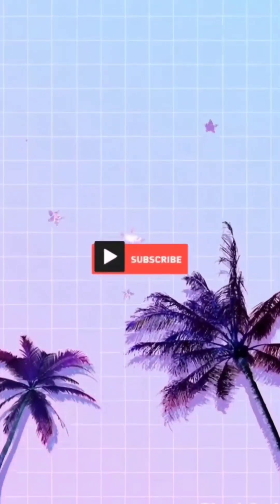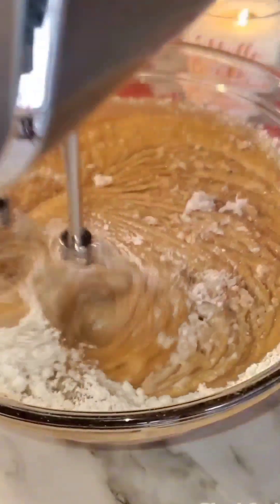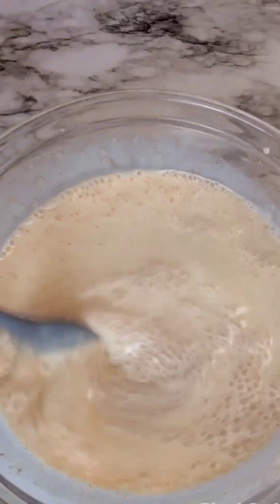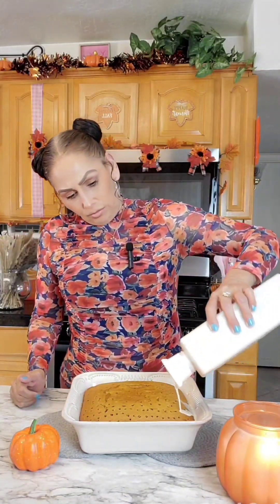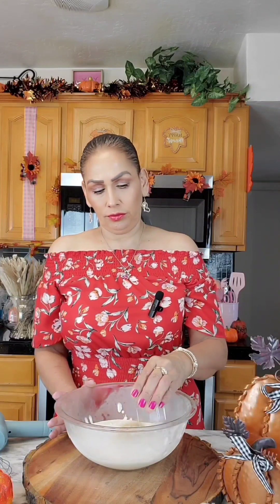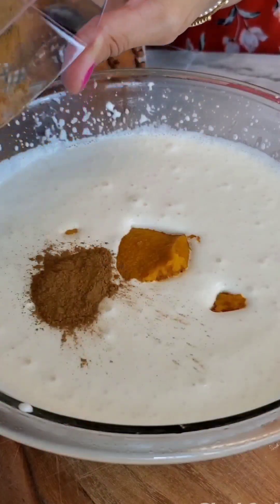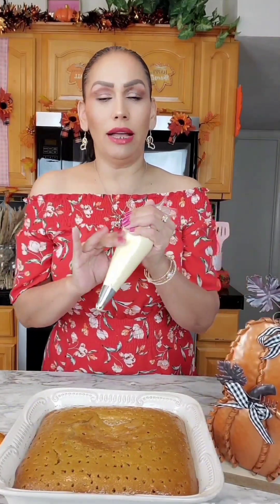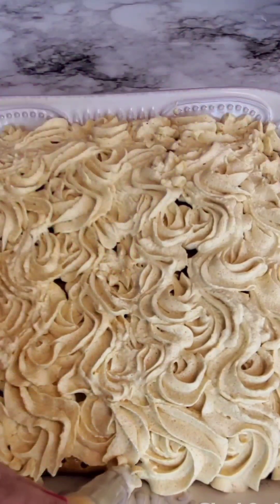🎃Pumpkin Spice Tres Leches Cake & Homemade Pumpkin Spice Whipped Cream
As anyone that knows me..knows that i have a great obsession with pumpkin, as evidenced by my wide and varied uses of it every time fall rolls around. This pumpkin tres leches cake, however, may be the best recipe of them all.
This Pumpkin Tres Leches Cake is a super fun seasonal twist on a classic Hispanic dessert and is SO delicious! You’ll love the fall flavors in this super moist “three milk” cake!
The secret ingredient is ❤️

Ingredients:

2 cups all-purpose flour
1 tablespoon pumpkin pie spice
2 teaspoons baking powder
1 teaspoon baking soda
¼ teaspoon salt
1 cup vegetable oil , or canola
1 cup brown sugar
½ cup white sugar
4 large eggs
1 tsp vanilla extract(optional)
1 tsp pumpkin spice extract(optional)
1 (15 oz) can pumpkin puree

Instructions

Preheat the oven to 350F degrees. Grease and flour a 9x13 or 8x8 inch baking dish
In a medium bowl whisk together the flour, pumpkin pie spice, baking powder, baking soda & salt.
In a large bowl beat together the oil, sugars, eggs, extracts and pumpkin puree until smooth.
Beat in the flour mixture about ½ at a time, turning off the mixer and scraping down the sides of the bowl as necessary.
Pour the batter into the prepared pan and bake for 35-40 minutes until it feels firm to the touch and inserted toothpick comes out clean
Let cool about 10 minutes before pouring on the milk mixture
Refrigerate overnight or at least 4 hrs

For Whip Cream Topping:

Ingredients

2 cups heavy whipping cream

4 tablespoons brown sugar packed

1 pinch salt to taste

1 cup pumpkin puree

1 teaspoon pumpkin spice

1 teaspoon pure vanilla extract

1 tsp pumpkin spice extract

Instructions

Grab a large bowl or stand mixer and place wire whisk or whisk attachment inside. Pop it in the freezer for about 5 minutes to chill. Also put the heavy whipping cream too

Pour the heavy whipping cream into the chilled bowl, add the brown sugar and salt, and whisk 3 minutes

Add the pumpkin puree, pumpkin spice, vanilla & pumpkin spice extracts & carefully whisk just until soft peaks form. As soon as soft peaks form, stop whisking immediately. The whipped cream will hold its shape on the whisk. If you scoop it up it’ll be super thick and not fall off the spoon.

Notes

Serve or pipe immediately for the best texture. Store any leftovers in the fridge and use within 4 days (as long as the best before date on the cream is later than in 4 days).

This makes the perfect topping for all your fall bakes and drinks.